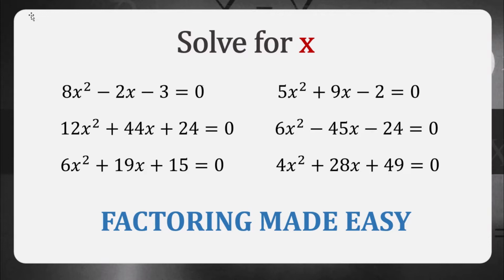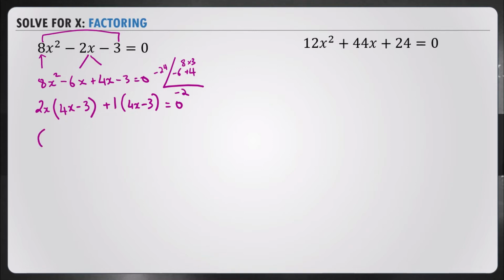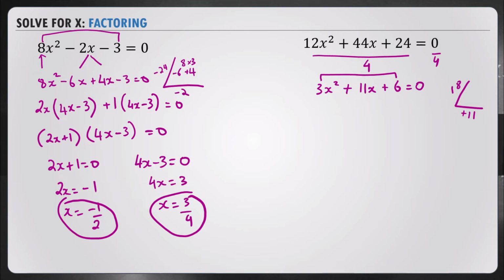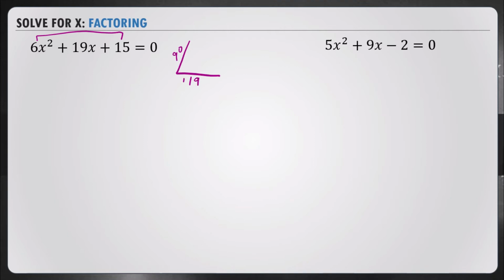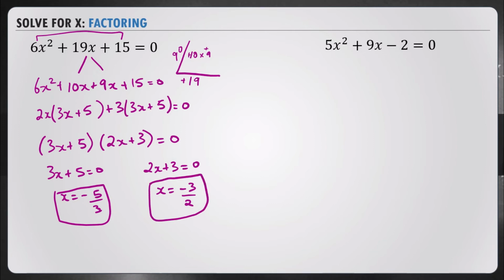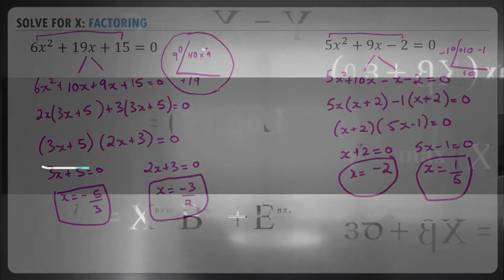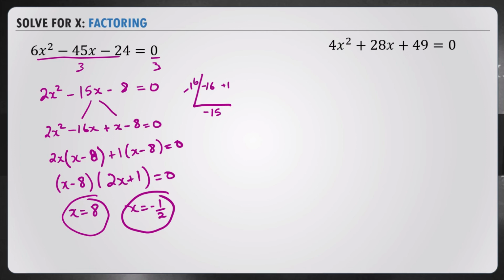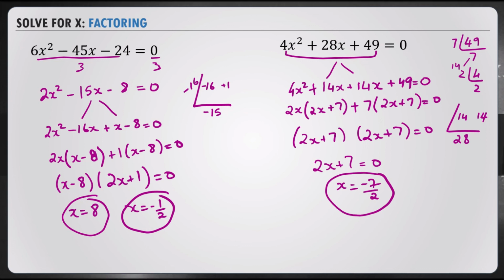Can you solve this Advanced Factoring Problem?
Advanced Factoring using the Box method: Practice 6 problems together

Factoring when the coefficient of x is not 1 is a little challenging, in this video we will practice 6 questions using a very simple process called the BOX METHOD.

frida daniel
math tricks
olympiad mathematics
algebra
trigonometry
precalculus